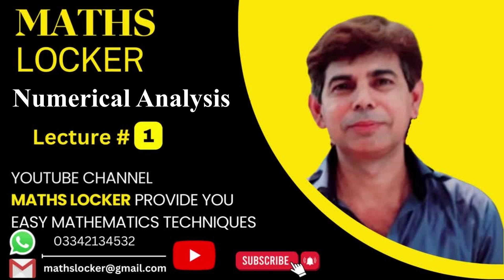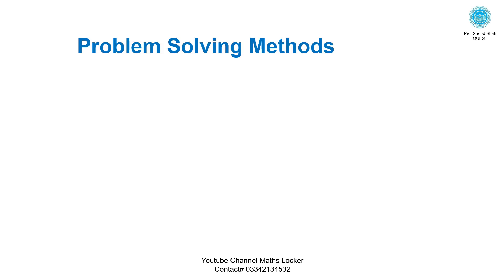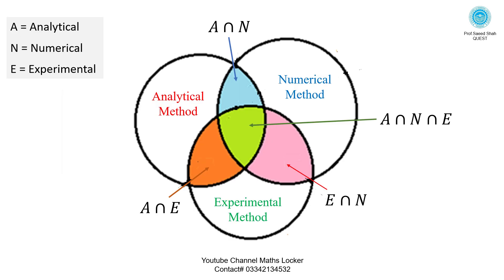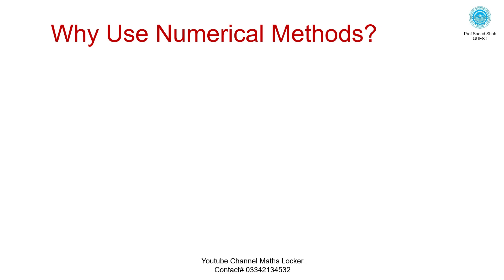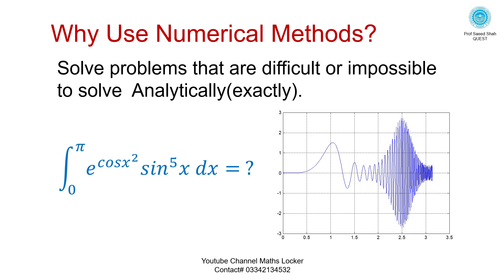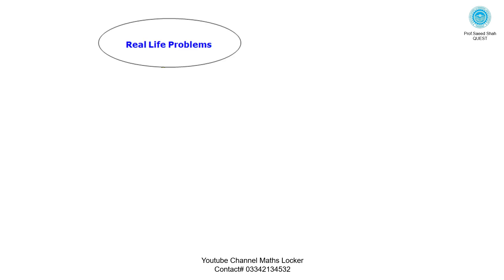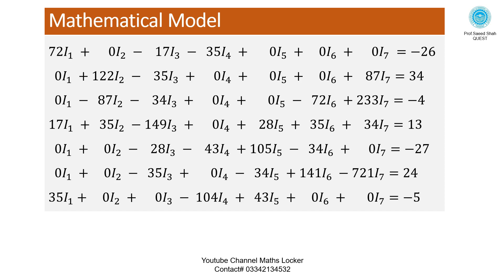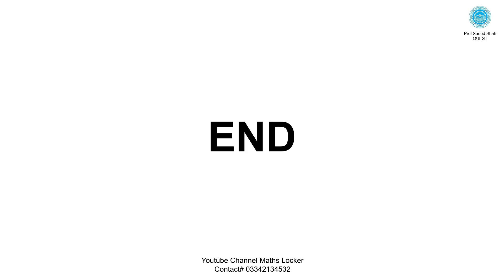Numerical Analysis | Maths Locker